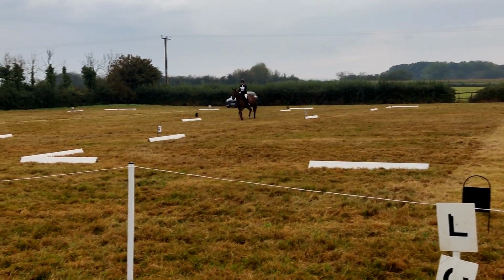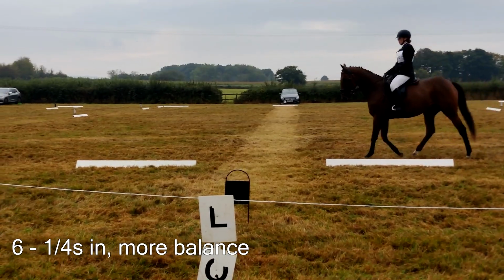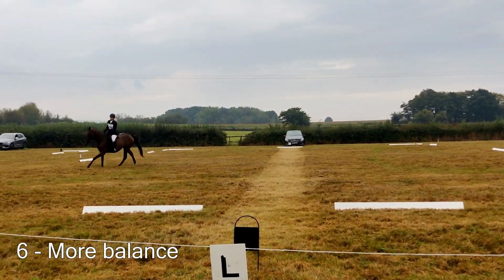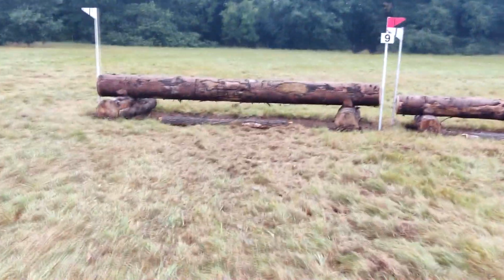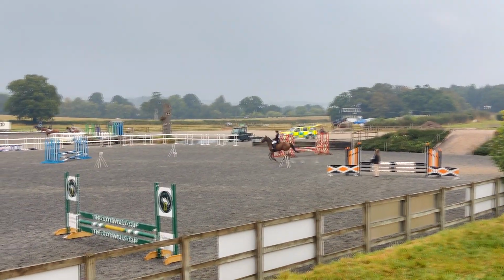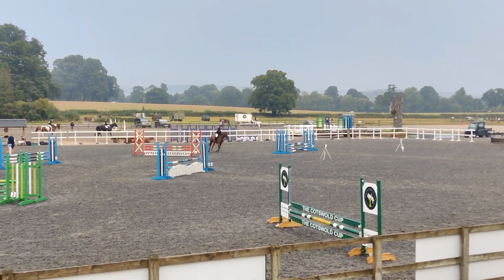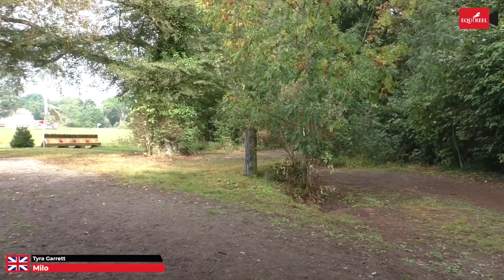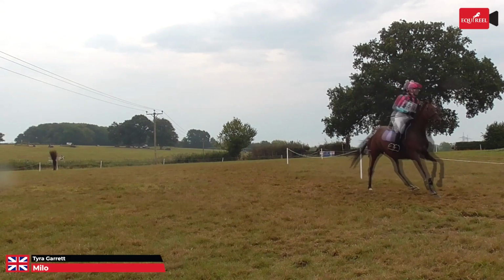IMPROVING EVERY TIME - EVENT VLOG - The Lispy Rider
In today's vlog, we put all our extra training into the real world and attended our first Cotswold Cup at 80cm! An improvement on our dressage before an interesting showjumping, finishing with a really testing cross-country track which resulted in numerous eliminations and jump penalties before we went out!

Watch our full rounds, my thoughts on the day, and the course we rode over!